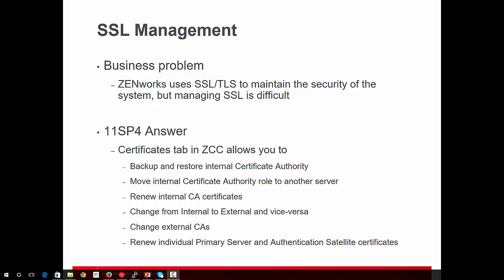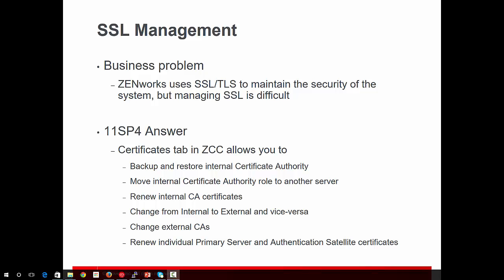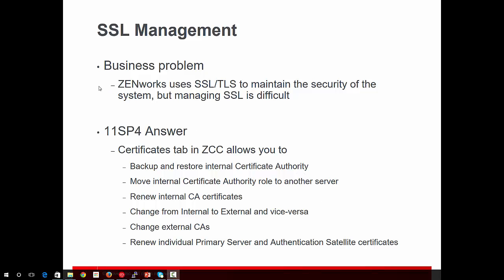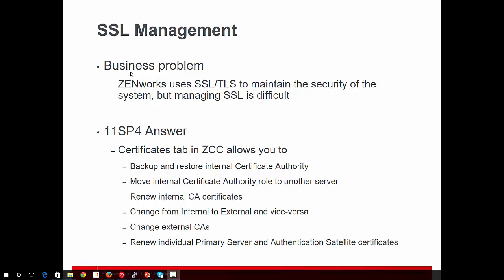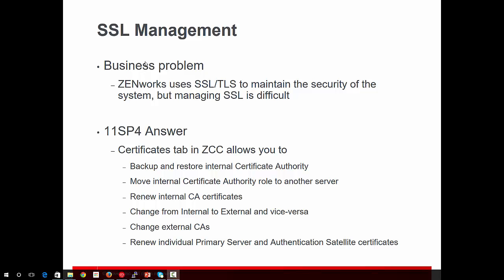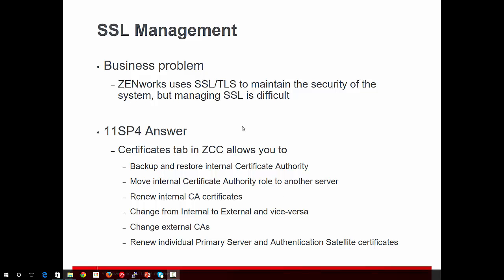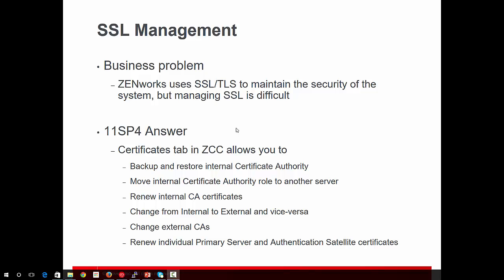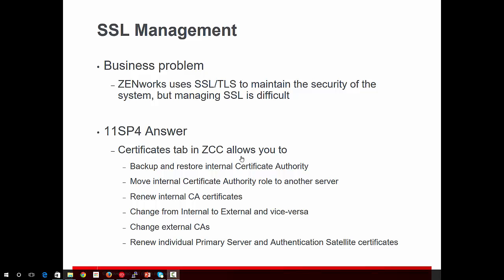What's New in ZENworks SP4? Easier management of ZENworks SSL certificates:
What's New in ZENworks SP4?
Easier management of ZENworks SSL certificates: The new SSL management capabilities allow you to easily back up, restore, move and remint server and certificate authority certificates from the ZENworks Control Center. -